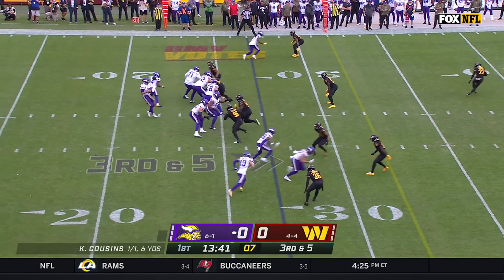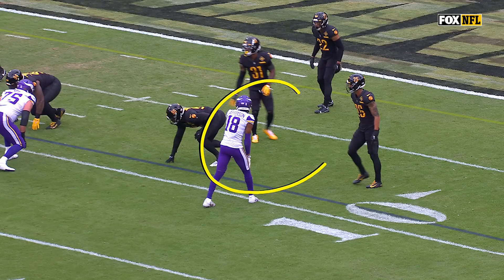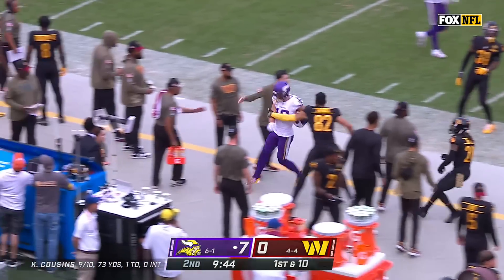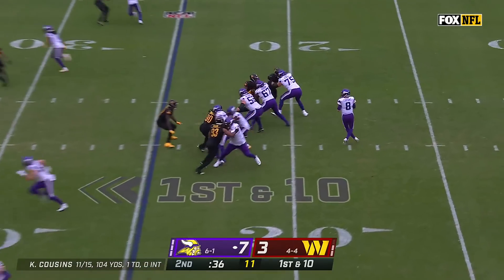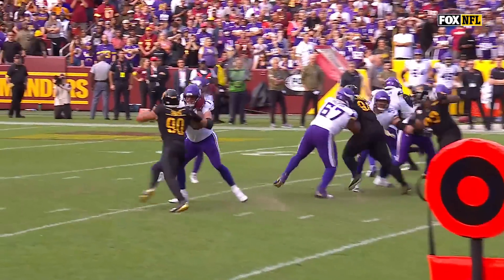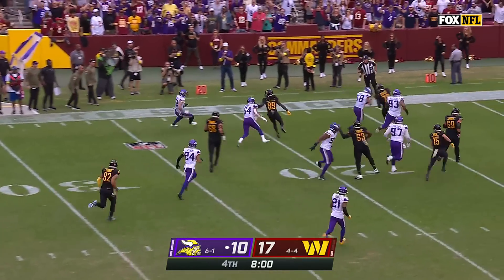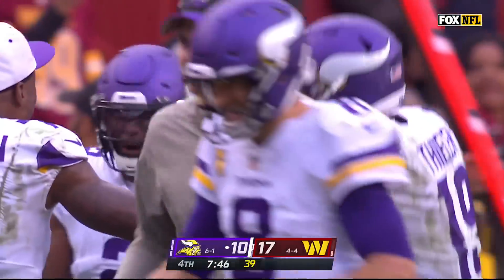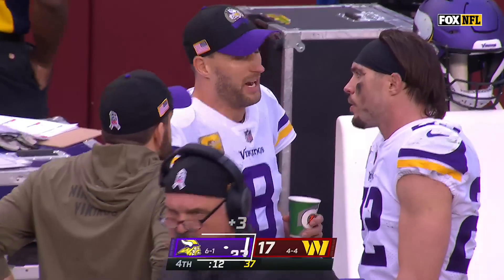Minnesota Vikings Game Highlights vs. Washington Commanders | 2022 Regular Season Week 9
Watch the Minnesota Vikings game highlights from the Week 9 matchup against the Washington Commanders.